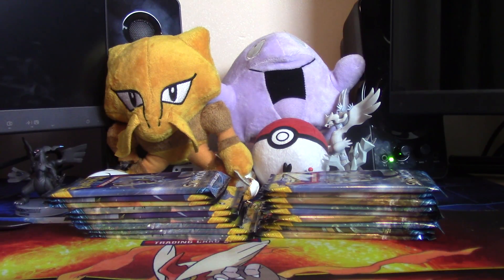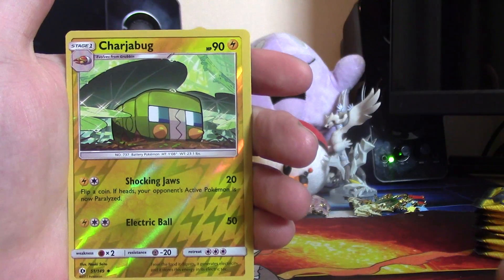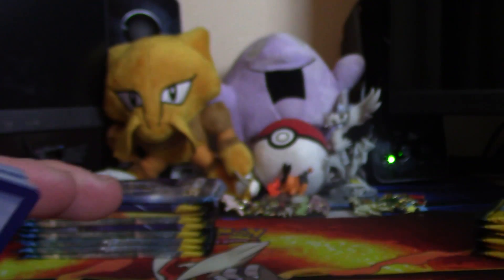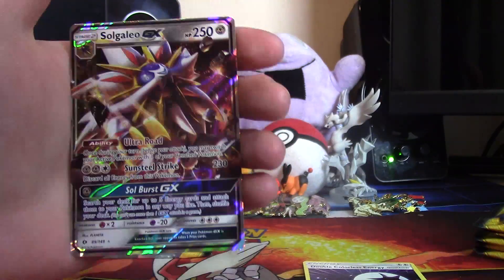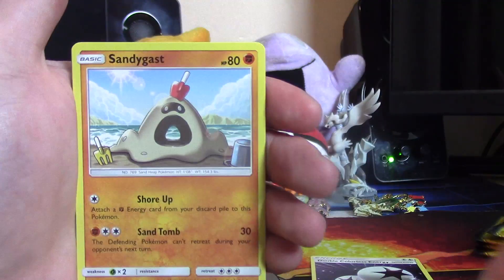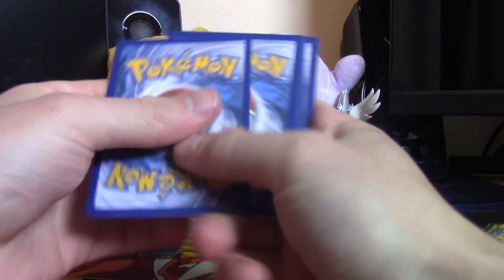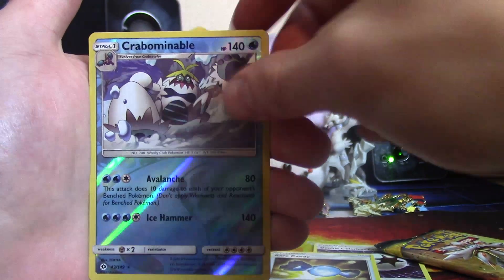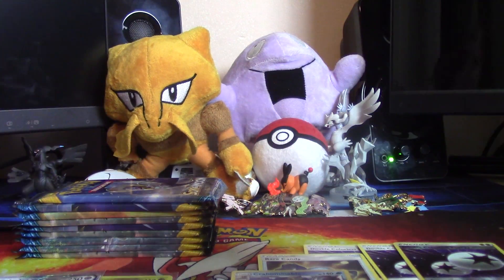Opening a Pokemon Sun and Moon Booster Box! | Part 3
What's going on you guys Btic back again bringing you a brand new video! Today we are doing part 3 of our booster box opening i hope you enjoy!